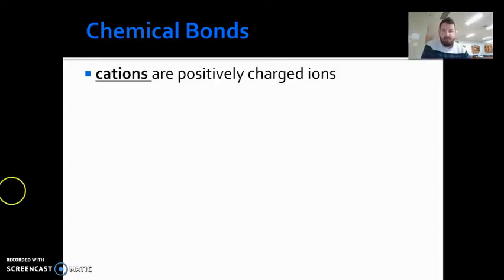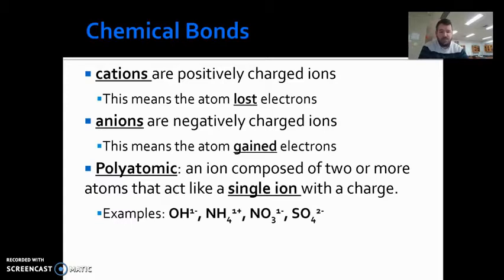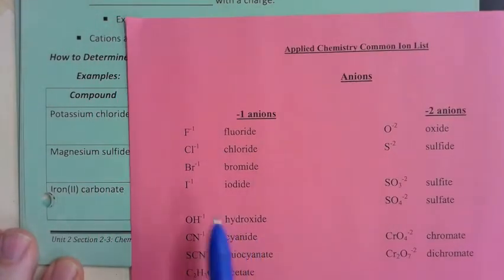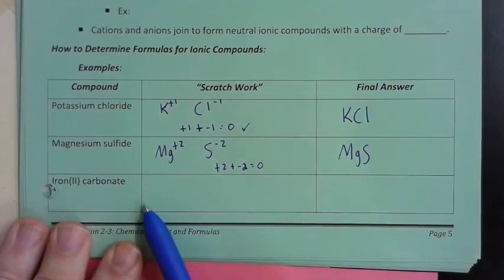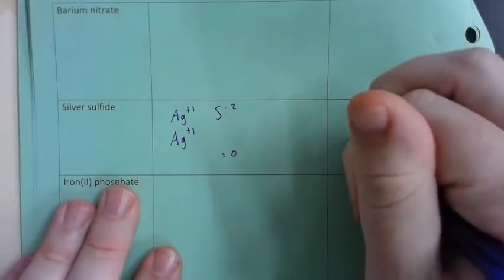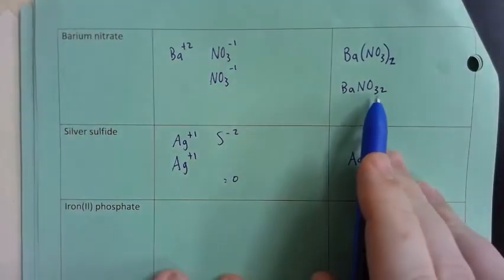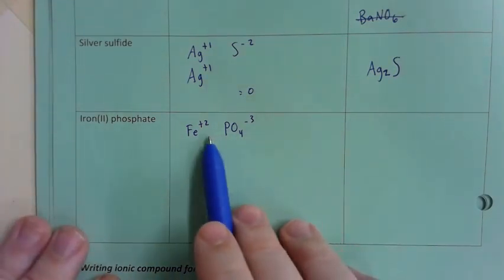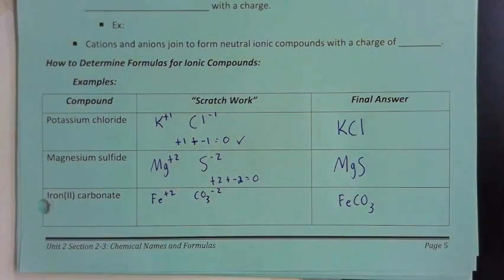U2Sec3 Chem Talk: Chemical Names & Formulas